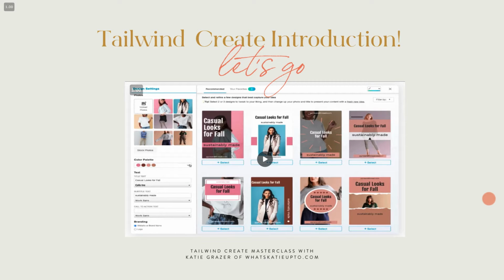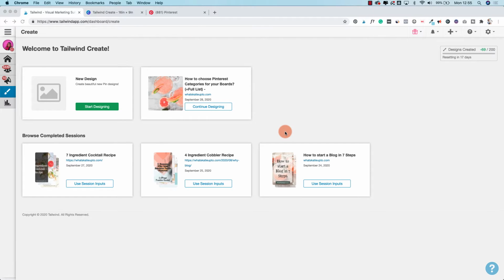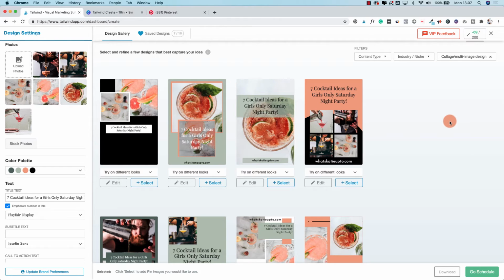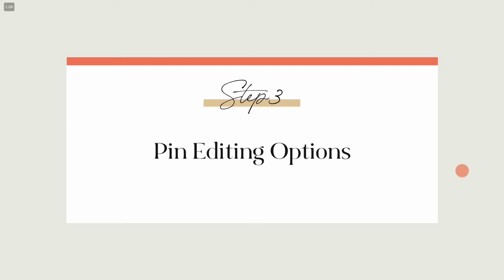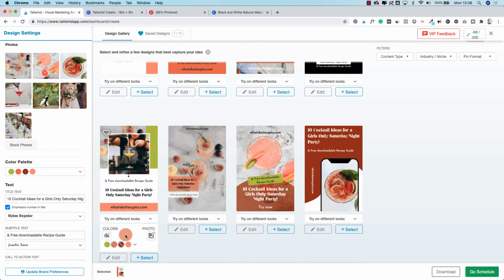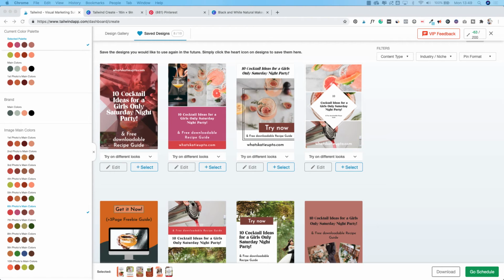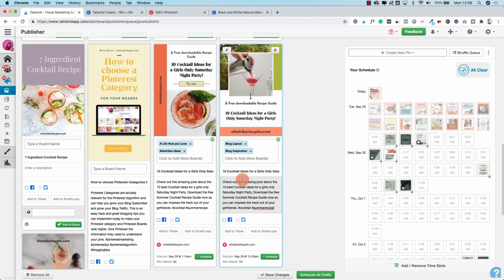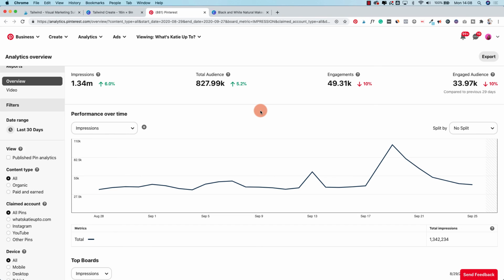1 hour Masterclass Tailwind Create FINAL